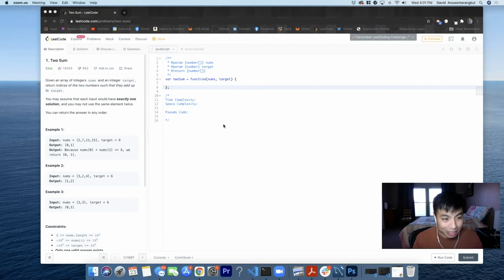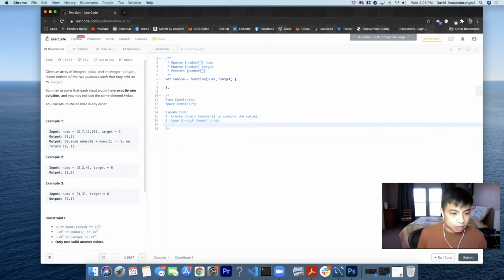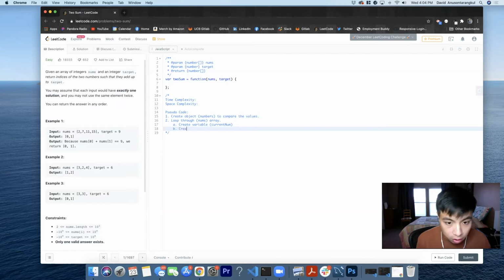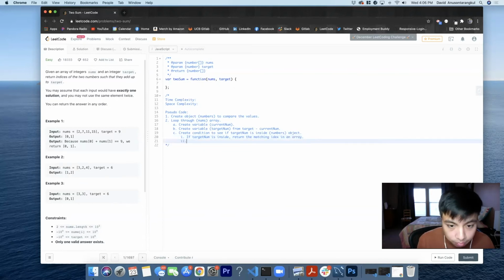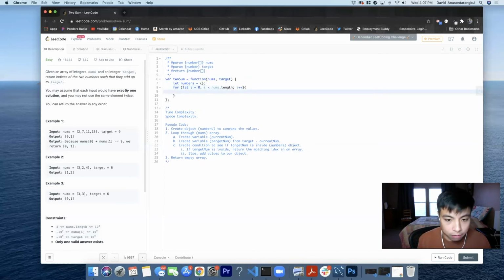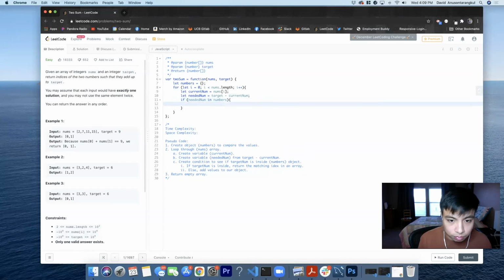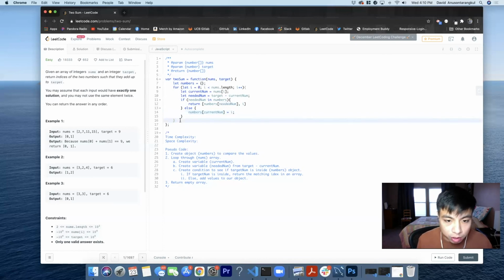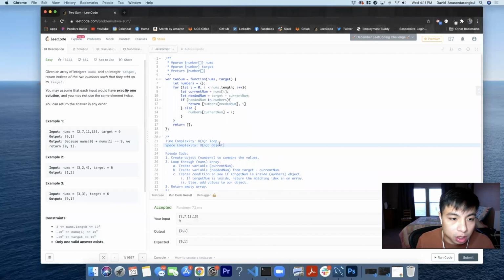How To Solve "Two Sums" on LeetCode (Easy Javascript Algorithm)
Here is a video tutorial on how to solve "Two Sums" on LeetCode with Javascript using objects.